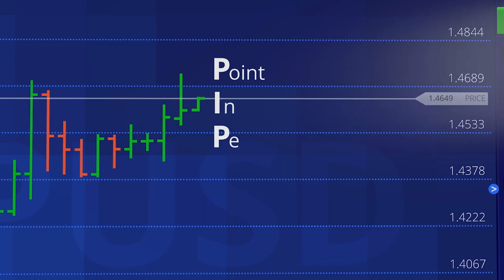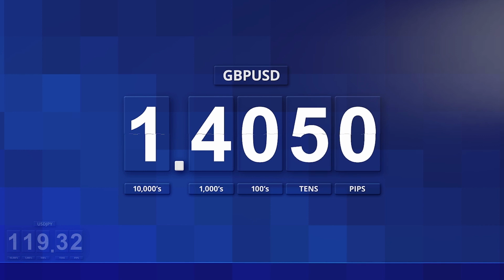9 Things Every Beginner Forex Trader Needs To Know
Are you a beginner forex trader? Here are 9 things you should know before diving into the world of forex trading. Learn the basics to become a successful trader!